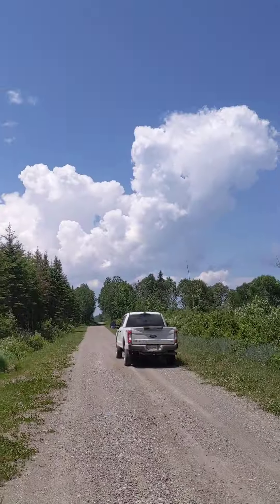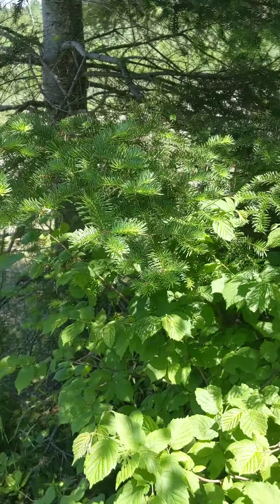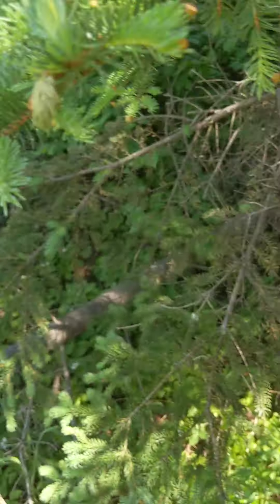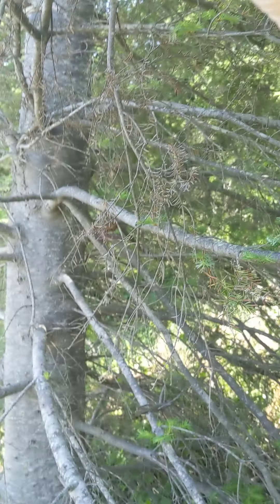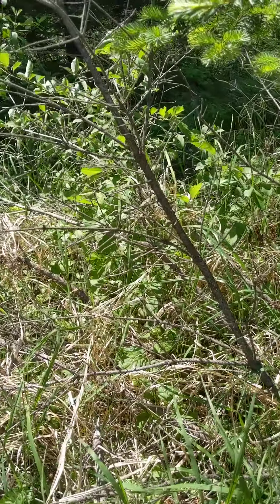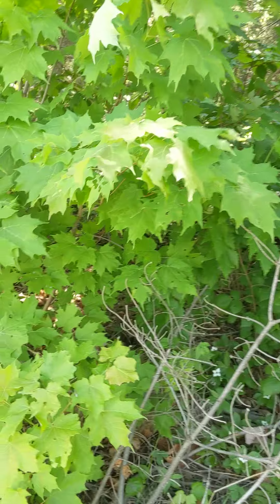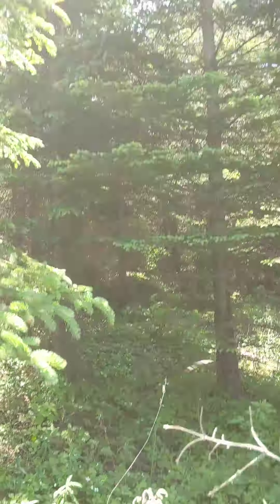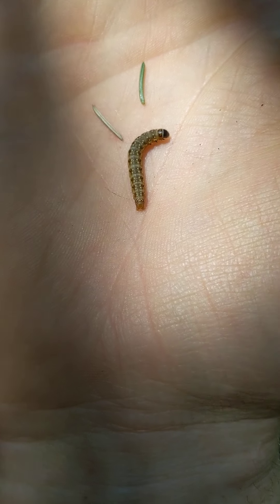Spruce Budworm June 21 Big 20 Planted Spruce